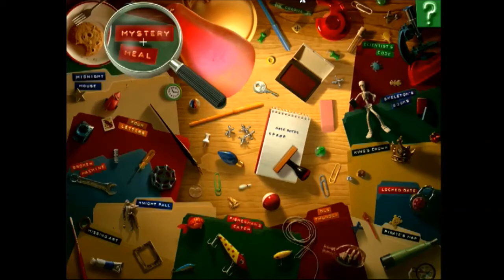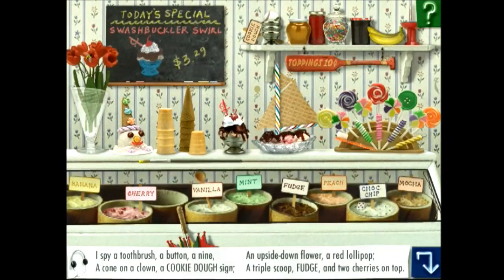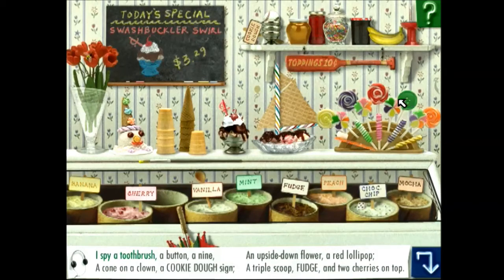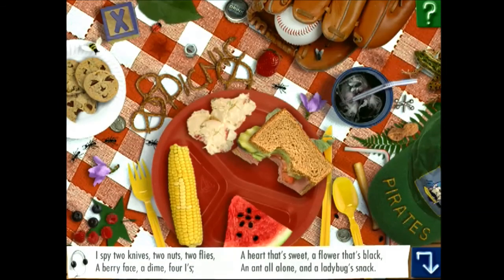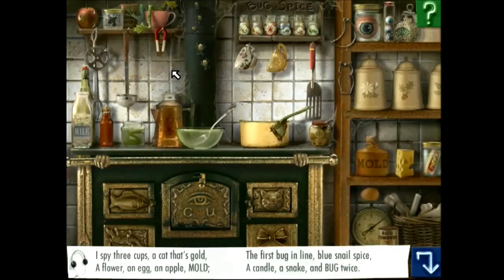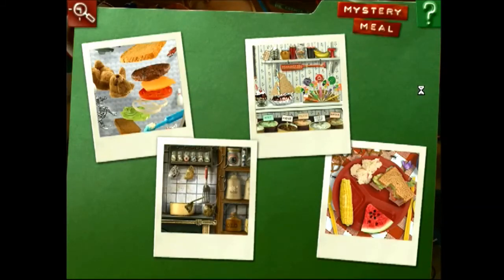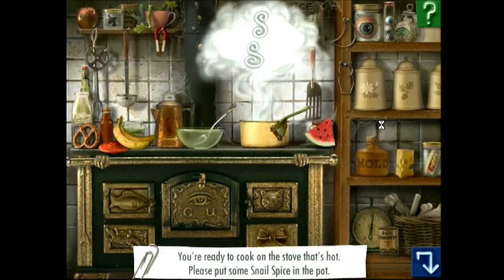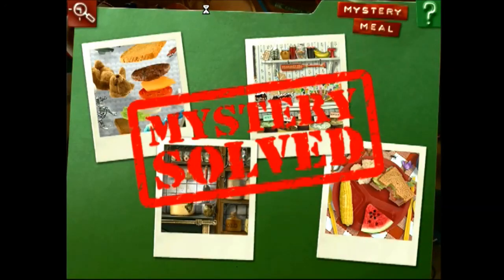(PC) Let's Play I Spy: Mystery Part 1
My forty-first Let's Play

MYSTERY MEAL

“What’s cooking in the creepy kitchen? Find out after you solve these tasty I Spy riddles.”

RIDDLES

Zero Gravity Chamber

I spy a zebra (Under the teddy bear), ZERO twice (On the bowling ball and the pen), a yo-yo (To the left of the frog and to the right of the dumbbell), a snake (Slithering under the feather), a cheese slice (In between the hamburger patty and tomato slice);

A candy heart (Formed out of gumdrops and peppermints to the southwest of the feather), two grapes that are loose (The grapes that are to the left of the dumbbell and to the left of the toothpaste tube), a magnet (Above the train and in front of the bowling ball), a marble (In between the frog and the floating grape near the toothpaste), and a red caboose (To the northwest of the yellow die).

Ice Cream Parlor

I spy a toothbrush (Disguised as an orange spiral lollipop), a button (Hidden as a green circular lollipop), a nine (On the price on the blackboard), a cone on a clown (On the confection in between the tulip vase and the stack of ice cream cones), a COOKIE DOUGH sign (Behind the stack of sundae dishes on the shelf);

An upside-down flower (Above the cookie dough sign), a red lollipop (To the left of the green button), a triple scoop (In the sailboat sundae’s dish), FUDGE (The sign in the bin of dark brown ice cream), and 2 cherries on top (The cherries on the Swashbuckler Swirls on the blackboard and to the left of the sailboat sundae).

Picnic Table

I spy two knives (The plastic knife to the right of the red plate and the dagger in the baseball cap pirate’s mouth), two nuts (The peanut to the below the jack and the metal nut to the southeast of the ladybug), two flies (One’s resting on an ice cube in the glass of soda. The other’s to the southeast of the baseball), a berry face (In the blueberries and raspberries to the left of the plastic fork), a dime (To the left of the plastic spoon), four I’s (The 2 I’s in the pretzel PICNIC, “I” in “Drink” on the bottle cap near the baseball mitt, and the “I” in “PIRATES” on the baseball cap’s bill);

A heart that’s sweet (Hidden as a chocolate chip on the bottommost cookie on the paper plate), a flower that’s black (In the seeds of the watermelon slice), an ant all alone (To the southeast of the strawberry), and a ladybug’s snack (The leaf to the right of the “X” alphabet block).

Kitchen

I spy three cups (The cup full of frog legs to the right of the preserved insect, and the two empty teacups hanging from the spice rack), a cat that’s gold (A stove compartment to the right of the oven door), a flower (On the flour container, below the preserved eyeball), and egg (On the scale, to the left of the basket of bones), an apple (Above the eggbeater), MOLD (On the jug to the left of the Swiss cheese);

The first bug in line (The first beetle to the left of the empty white teacup and to the northeast of the copper coffeepot), blue snail spice (In between the bottles of red cockroach spice and brown beetle spice), a candle (In the wicker basket full of bones, to the right of the scale), a snake (In between the bottle of ketchup and the copper coffeepot), and BUG twice (One’s written on the rack of bug spice. The other’s on a can labeled “Bug Remover”, to the left of the wicker basket full of bones).

Finale

A few ingredients are missing for the Mystery Meal. Find two yellow fruits that have great appeal (In the Ice Cream Parlor, the bananas to the left of the red thumbtack).

This red ingredient tastes so nice. Please pick up a floating slice (In the Zero Gravity Chamber, the tomato slice in between the onions and cheese).

Find a different red slice on a plate. It will make the Mystery Meal taste great (On the Picnic Table, the watermelon slice below the sandwich).

For the last ingredient that is listed, find something that is brown and twisted (On the Picnic Table, the pretzel to the southwest of the “P” in “PICNIC”).

You’re ready to cook on the stove that’s hot. Please put some Snail Spice in the pot (In the Kitchen, click on the bottle of blue spice on the spice rack and place it on the pot).

Next add the watermelon, juicy and sweet, to the steaming mystery treat (Found to the right of the pot).

Quick, it’s the tomato’s turn. Add it now so it doesn’t burn (Found in front of the bottle of ketchup).

Two yellow fruits will make the meal swell. Have you figured out what the letters spell (Found to the left of the copper coffee pot)?

Now add the pretzel. It starts with P. What kind of meal will this be (Found in front of the bottle of curdled milk)?

Finish with a jar that has three eyes to see the name of this tasty surprise (Found in between the preserved eyeball and the jar of newt eyes).

Are you ready for a bowl of Eye Spy Stew? Use the biggest spoon to serve some to you (Use the ladle found to the right of the eggbeater).